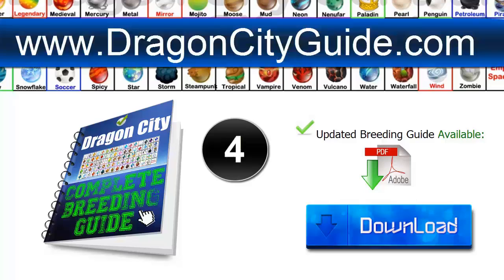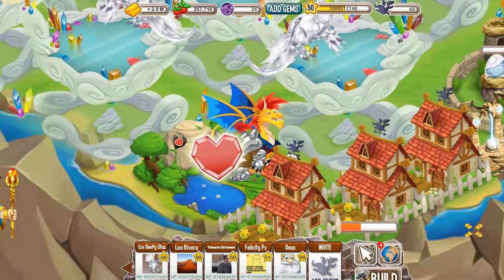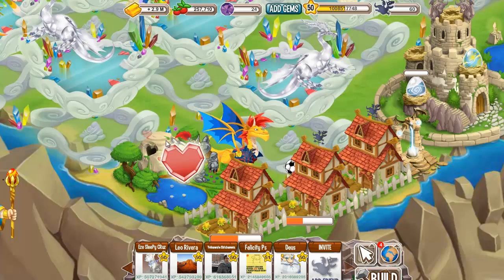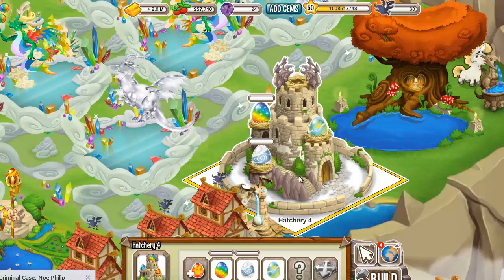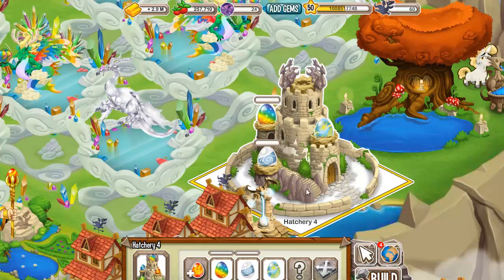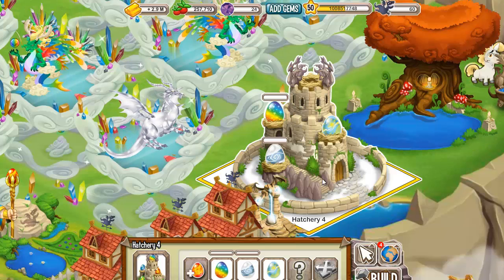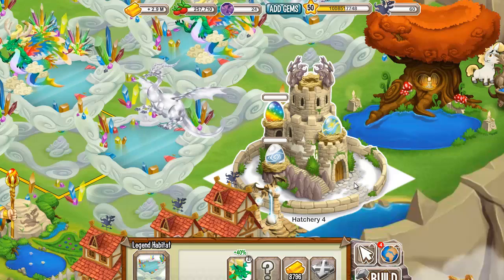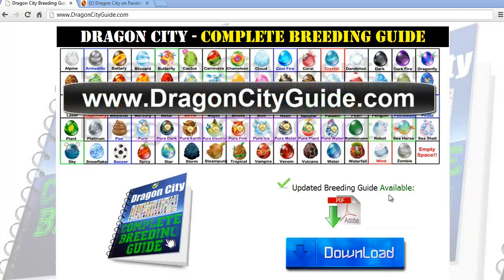How To Breed LEGENDARY DRAGON in Dragon City Easy with 2 Rare Hybrid Dragons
Breeding two Opposite (rare) Hybrid Dragons at the Breeding Mountain or Ultra Breeding Tree might produce a Legendary Dragon. These Rare Hybrid Dragons are:
Gummy Dragon
Petroleum
Pirate
Poo
Cool Fire
Armadillo
Soccer
and other opposite hybrid dragon
Note: None of the combinations yields a Legendary Dragon 100% of the time. They can also produce other Legend Type Dragons such as Crystal, Mirror or Wind, or most likely a normal or rare Hybrid.
Some popular combination that seems to work well for many include:

The highest chance to get a legendary dragon is when breeding Cool Fire and Soccer

Choose one from each side. (NONE of the combinations are 100%. It may take sevaral tries, because you know, legendaries are difficult to breed; the same thing at pures.)

Cool Fire Armadillo
Soccer Soccer
Cool Fire Cool Fire
Soccer Cool Fire
Gummy Armadillo
Gummy Cool Fire
Gummy Gummy